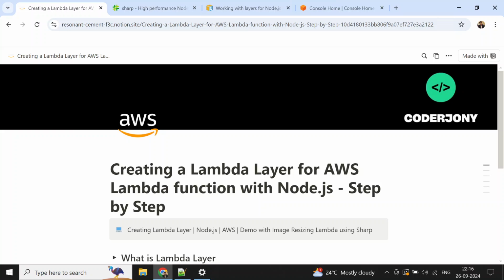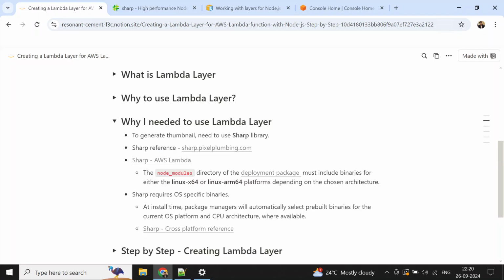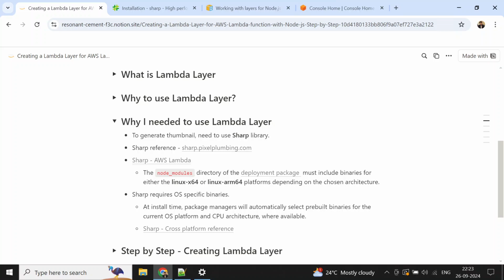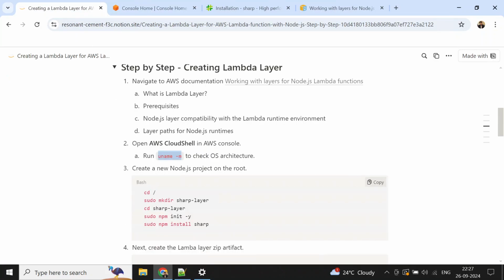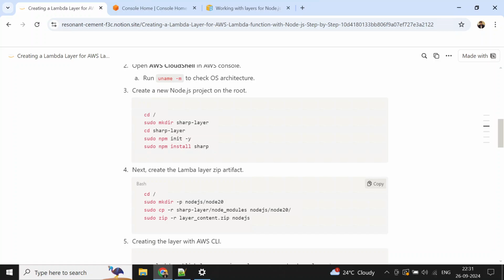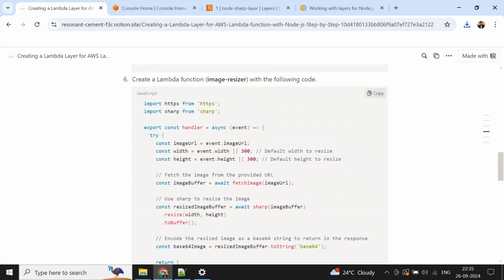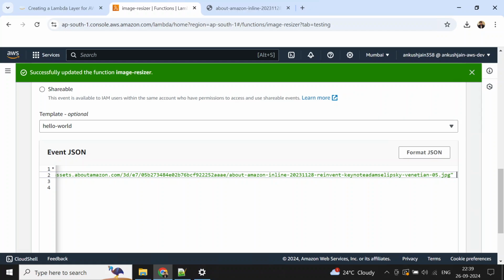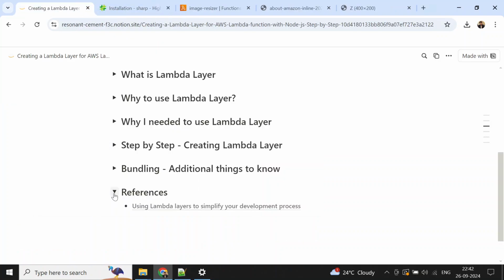Create AWS Lambda Layer for Node.js | Step By Step Tutorial | Demo with Sharp Image Resizing Lambda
In this video, I'll walk you through a detailed step-by-step guide on creating a Lambda Layer for AWS Lambda using Node.js. We’ll focus on using the Sharp npm package for image resizing within the Lambda function. You’ll learn how to bundle the necessary dependencies into a Lambda Layer, optimize your deployment, and efficiently handle image processing tasks in the cloud.

Here’s what we’ll cover:
1. Introduction to Lambda Layers and their purpose.
2. Why I needed to use Lambda Layer
2. Using AWS Cloud shell environment for creating Lambda Layer
4. Creating and deploying the Lambda Layer.
5. Integrating the Layer into an AWS Lambda function.
6. Live demo: Image resizing with Sharp in AWS Lambda.

Whether you're new to AWS Lambda or looking to optimize your functions with custom layers, this tutorial will provide everything you need to know!

📚 Chapters
00:00 Introduction
00:31 What is Lambda layer
02:20 Why we need to use Lambda layers?
03:56 Why I needed to use Lambda layer?
07:55 Step by Step - Creating and Publishing a Lambda layer
16:29 Publishing Lambda layer using AWS CLI
18:57 Create image resizer lambda function
21:51 Attach lambda layer to the image resize function
22:24 Test and verification
24:59 Things to remember when bundling Node.js function
26:26 References and conclusion

👨‍🏫 About the Presenter:
I'm Ankush Jain. Full Stack Engineer with 12+ years of experience in Software Development. I love building web applications and cloud solutions. Now a days, I prefer to use AWS serverless services to build end to end solution.